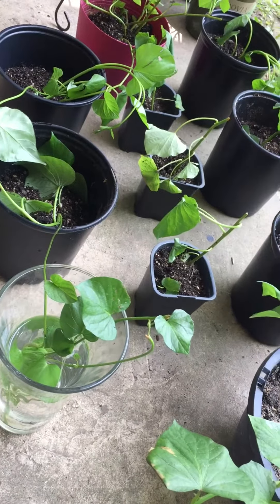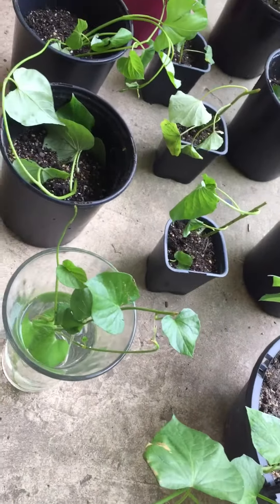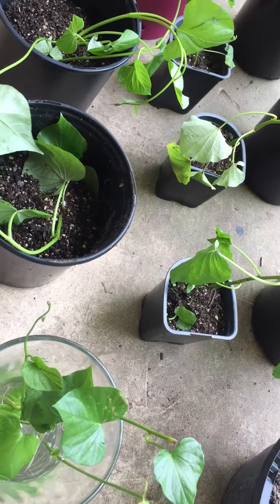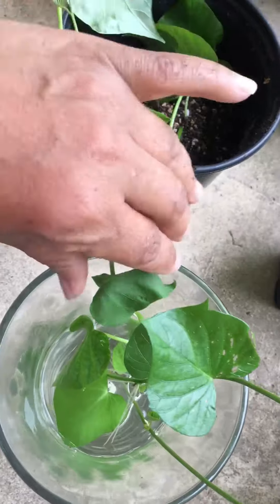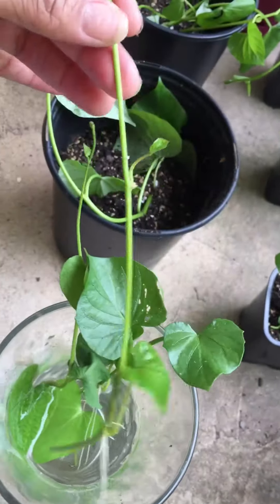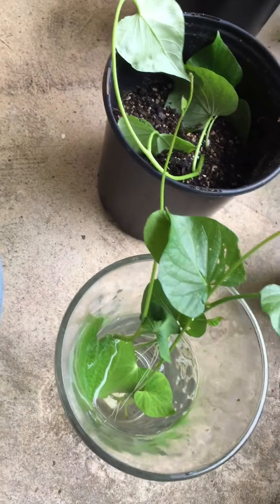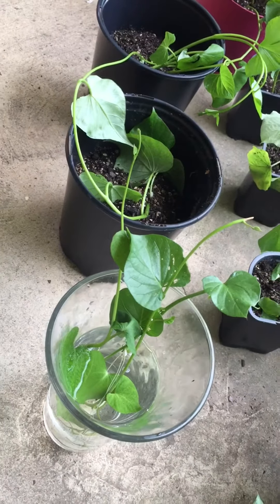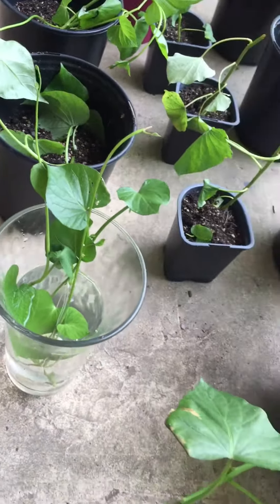The Cheapest Way To Start Your Plant Collection: Ornamental Sweet Potato Plant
Sweet potato vines /slips can be used as either ornamental plants around the house or planted in the Spring for a fall harvest. Go to your grocery store. Look for sweet potatoes that are in boxes from a local company. You want vegetables that are closest to your environment. Look for one that already has eyes(nodes) on it. Buy about 4 of them. Scrub it well when you get home. Cut it in half. Put the cut part face down in a container and pour in your water. I prefer to boil my water, let it get cold then pour it in the container. You want the halves to stay flat. Don’t let them float. Pour some water out if it does. You don’t need a lot of water. Place it outside. The hotter the spot the better. Every 2-3 days change the water. Pour in on other plants. Some halves may not sprout. Remove those. You should see roots in less than 14 days. When you start to see a few roots. Plant the potato the same way, face down in soil. Don’t bury it all the way, leave some of it exposed. Don’t let the soil dry out. I water mine every 3 days because we have 90 degree days.